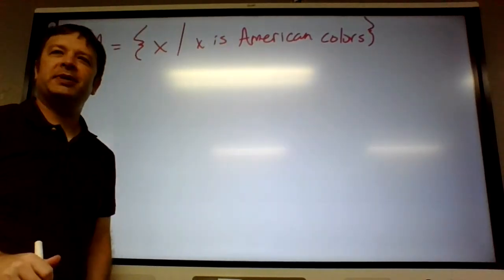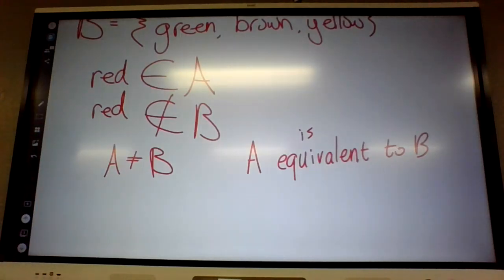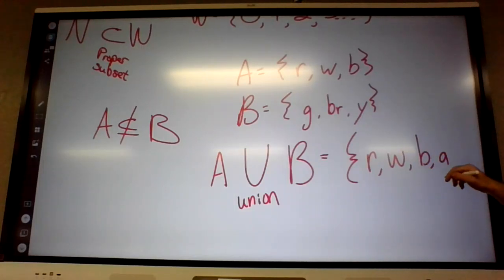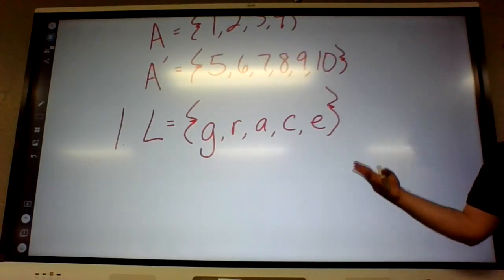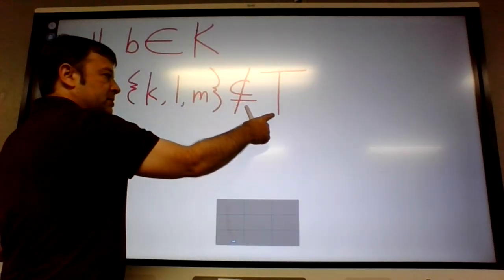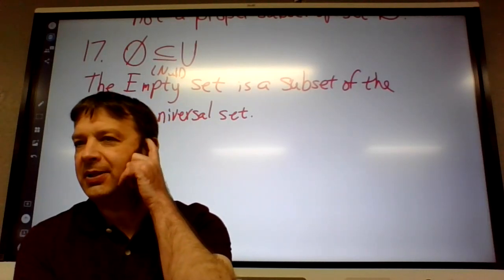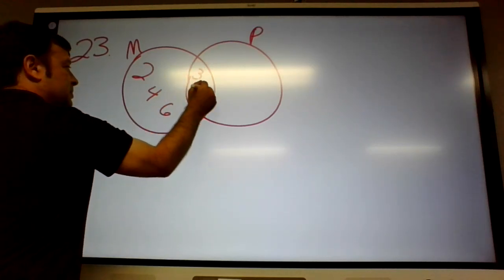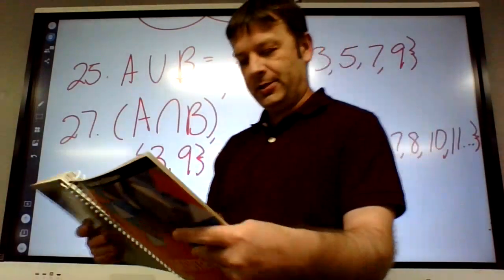Geometry pg 4 #1-27